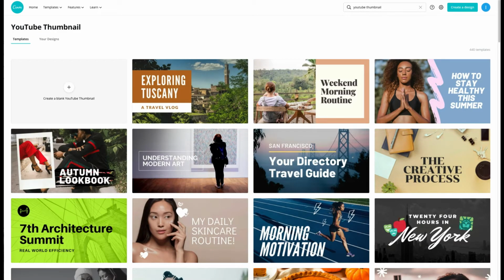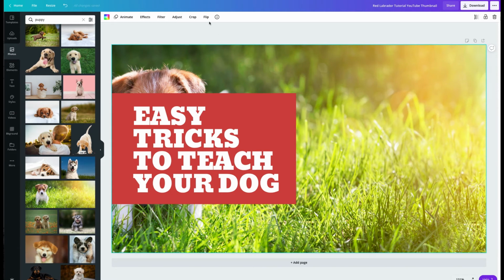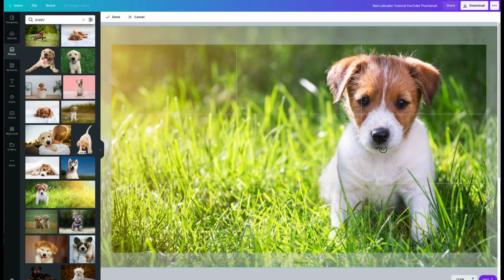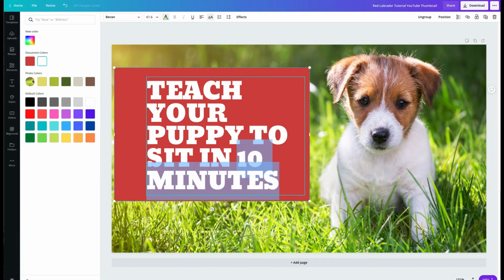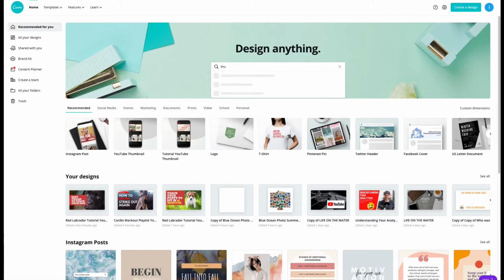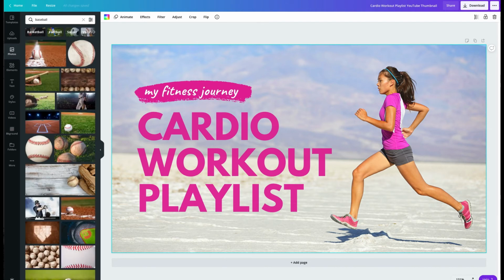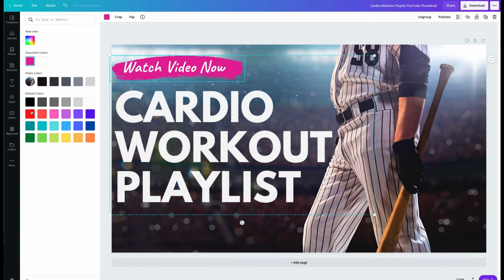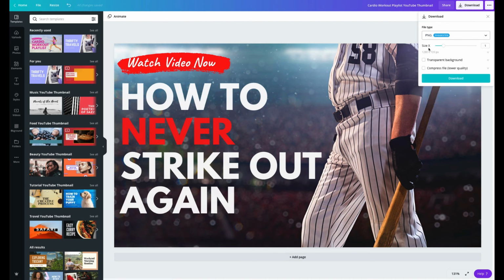Affiliate Marketing On Youtube: Canva thumbnails tutorial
In this video, I talk about how to create eye-catching thumbnails in Canva, so you can boost your affiliate marketing business on Youtube. There are a lot of different ways to create thumbnails or Youtube, but I think Canva is the easiest.

0:00 Intro
0:59 Canva Thumbnails
1:23 Thumbnail Examples
1:52 Canva Thumbnail 1
4:13 Canva Thumbnail 2